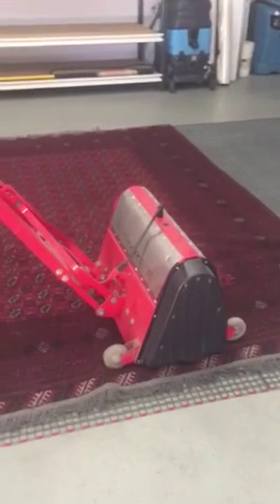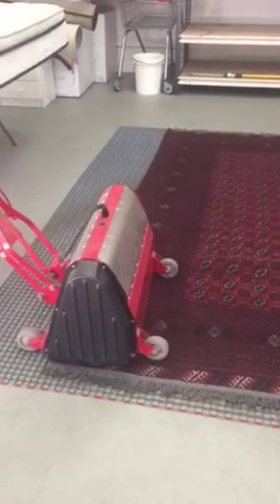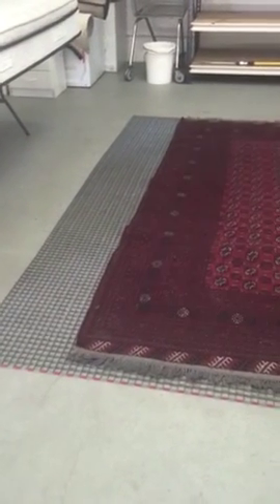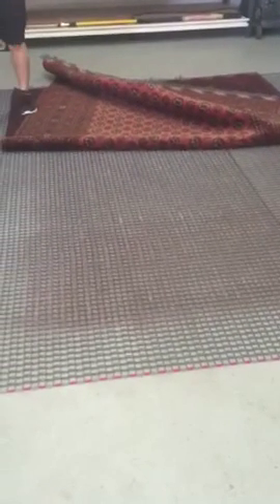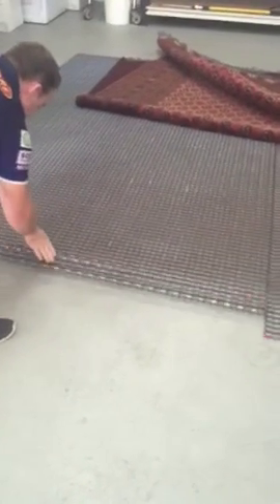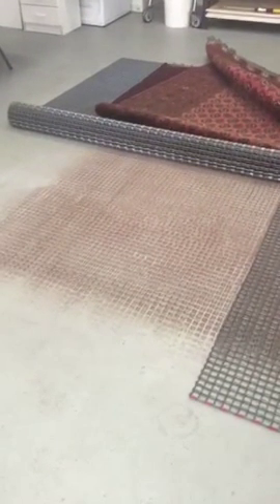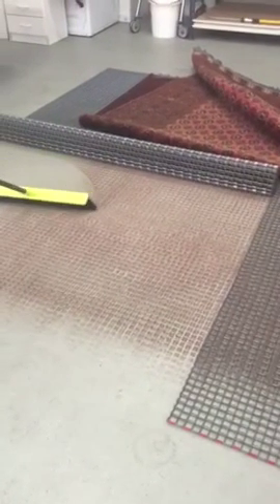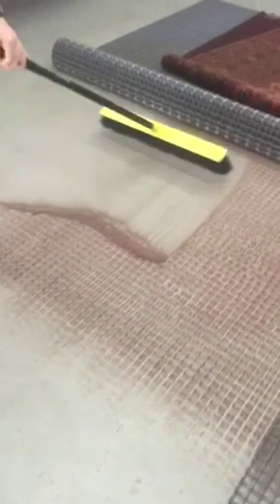Watch this rug get badgered by the world-famous RugBadger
Mackay Carpet Care demonstrates rug cleaning with the revolutionary RugBadger. Using the power of 40000 harmonic vibrations per minute, the RugBadger completely separates heavy sediments and dirt from any area rug.